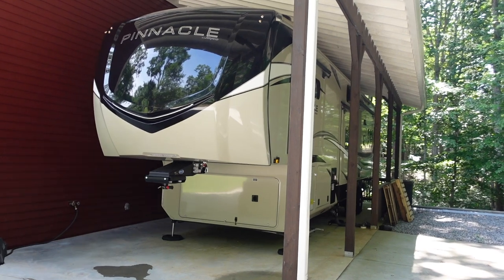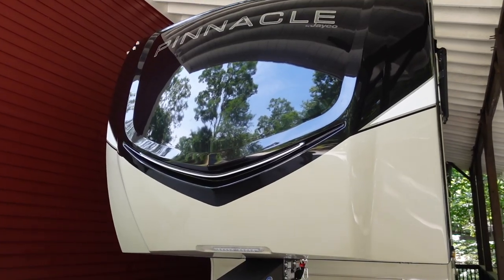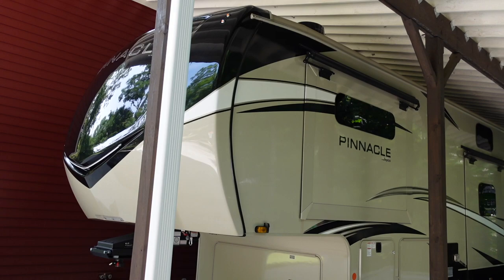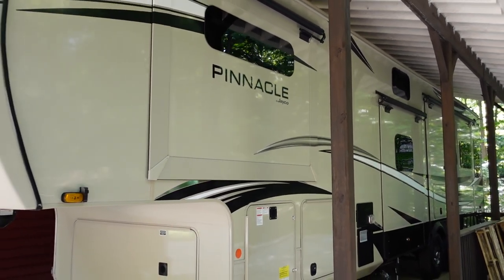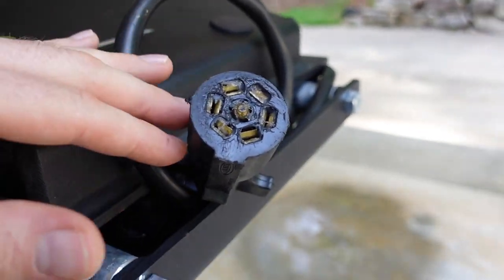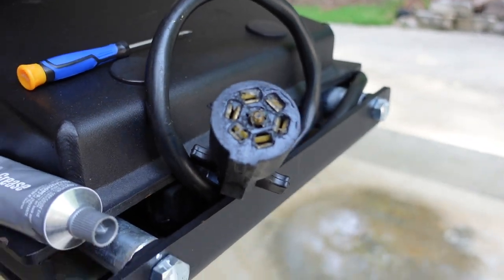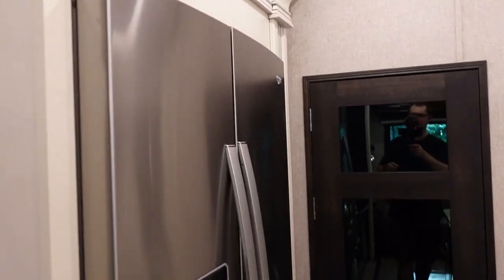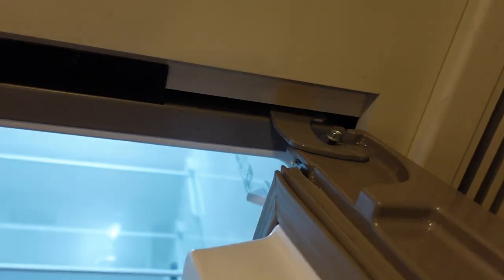Do You Have Same Issues on Yours? // Solutions to 3 New Issues on My Jayco Pinnacle Fifth Wheel RV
Today's video is an update with 3 new issues + a bonus preview on a 4th issue. These are minor in the grand scheme of things, and really more of a nuisance than anything else, but I've always appreciated it when others share solutions to problems encountered while RVing so I can learn and benchmark off them in case I encounter the same or similar problems.

You'll see the issues aren't necessarily the fault of the manufacturer, Jayco in this case, but rather more or less a combination of the way I'm using the product. My hope is this video will be helpful for folks perhaps encountering the same issues or similar issues. Either way, I'd love to hear from you in the comments below. Have you experienced these same issues on your fifth wheel? Or, do you have related issues on your RV that you've resolved?

00:00 Intro
00:51 7-Way Connector Failure (Clearance Lights & Furrion Cameras)
05:14 Residential Refrigerator Door Swinging Too Far
12:45 Cabinet Drawers Opening in Transit
22:19 Front Cap Neon Tube LED Light Failed, Again!
24:04 Closing

Furrion Vision S 7-in Monitor with 3 Wireless Cameras (Rear + 2 Side Cameras)

Dielectric Grease

Stain Markers/Wax Filler

Clear Epoxy

Drawer Catches (10-lb Force)

Front Cap Blue COB  (High Density) LED Strip